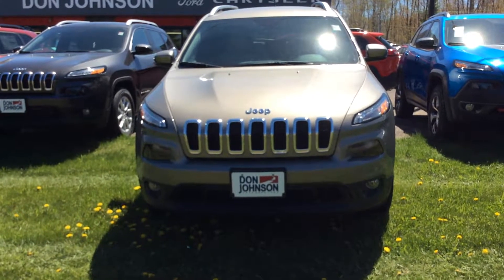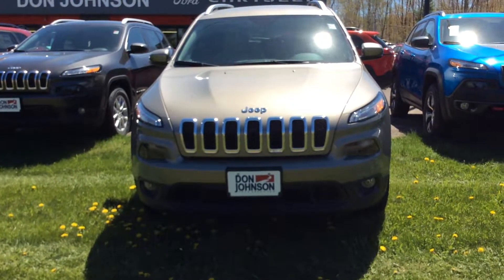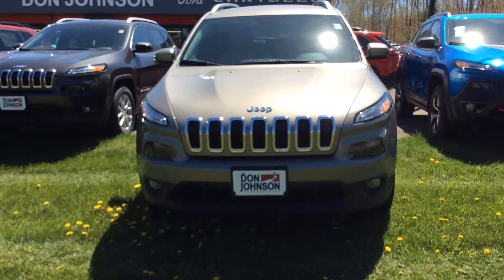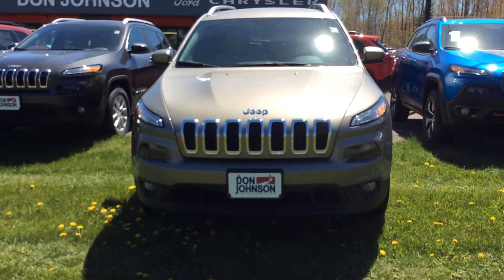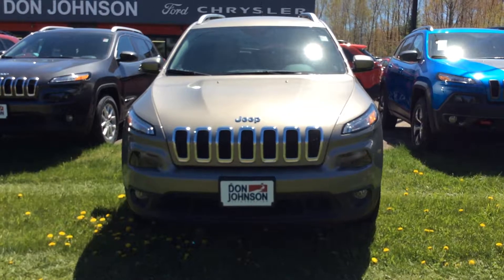2017 Jeep Cherokee Latitude at Don Johnson's Cumberland Motors in Cumberland, Wi (C17118)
Ray Nelson, Product Expert at Don Johnson Cumberland Motors in Cumberland, WI shares this brand new 2017 Jeep Cherokee Latitude. Stock